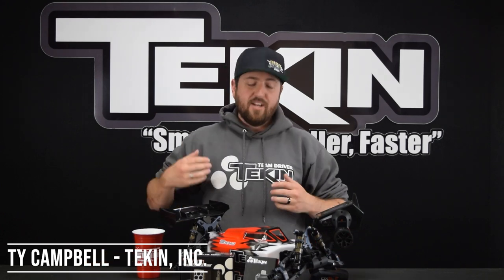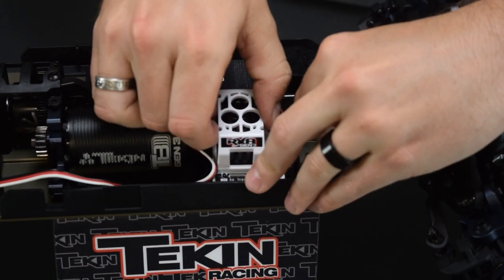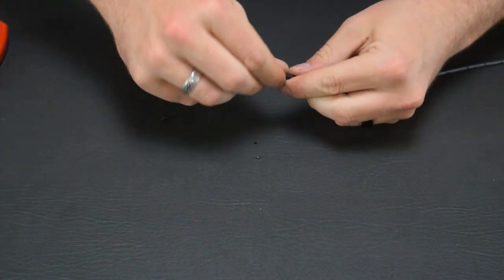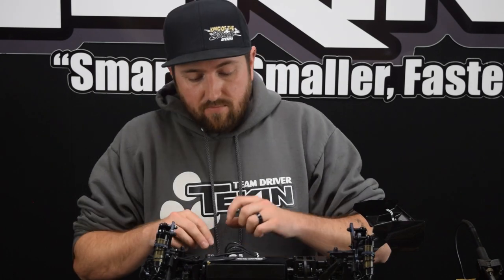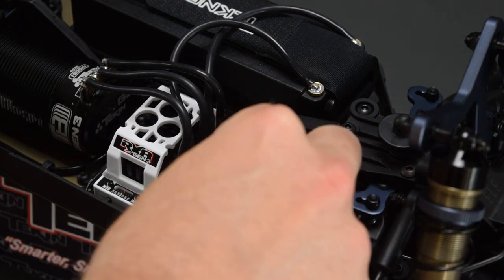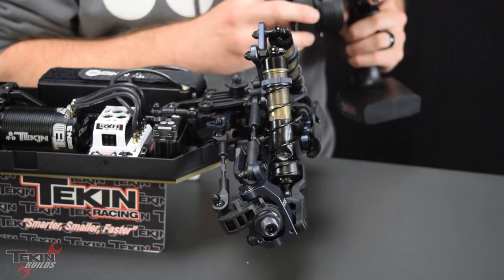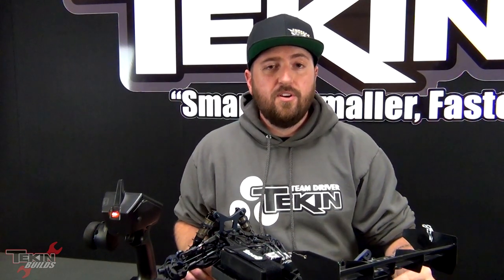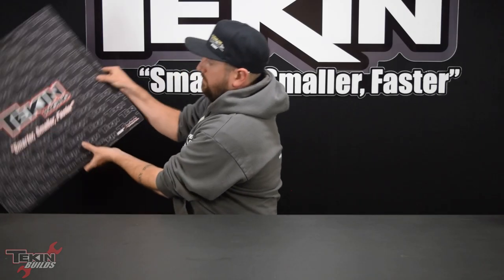Tekno EB48 2.0 Electronics Install | Tekin Builds Ep. 23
Part two of the Tekno EB48 2.0 build! Time to install some electronics and get this car set up for the track. We are going with an RX8 GEN3, T8 GEN3 1900KV motor and a T-250 steering servo. Battery is a Tekin 4S 6500mAh Power Cell, look for those to officially release soon!

T8 GEN3 Install - 0:56
RX8 GEN3 Install - 2:43
T-250 Install - 3:17
Soldering - 4:36
Radio Calibration - 8:39
Servo Setup - 10:41
HotWire Tuning - 14:59
Ride Height: 19:25

RX8 GEN3
T8 1900KV GEN3
T-250 Servo
HotWire 3.0 BLE
4S 6500 Power Cell

EB48 2.0 1:8 4WD Electric Buggy Kit
Tekno Shock Tool

Hole Shot 2.0 S3
Velocity 1:8 White Wheels
Closed Cell Foam Inserts